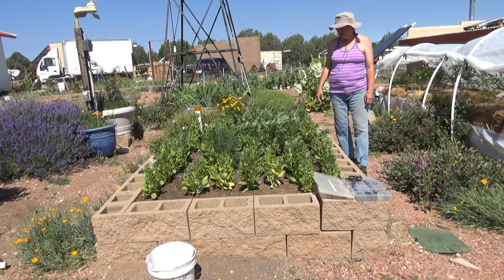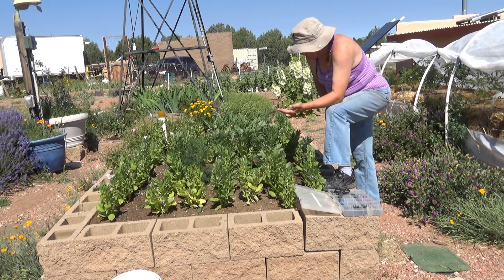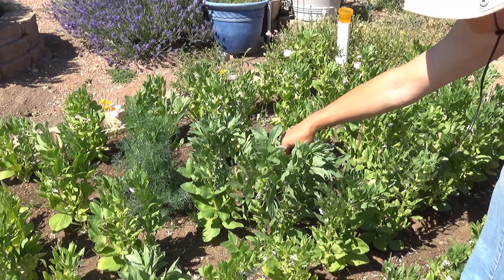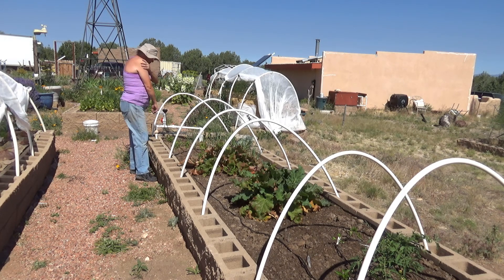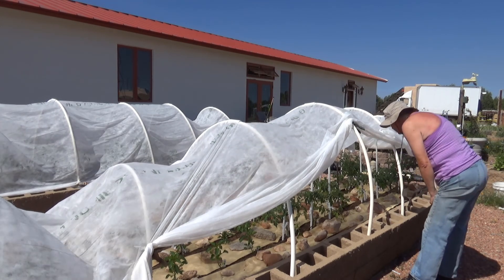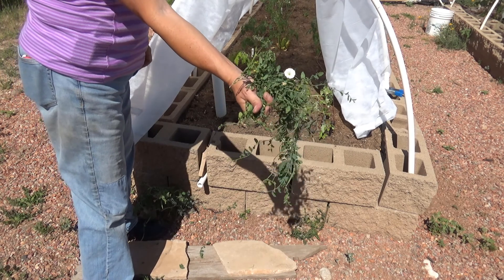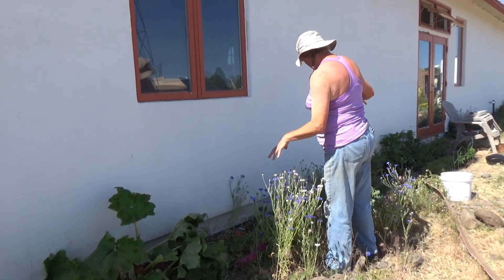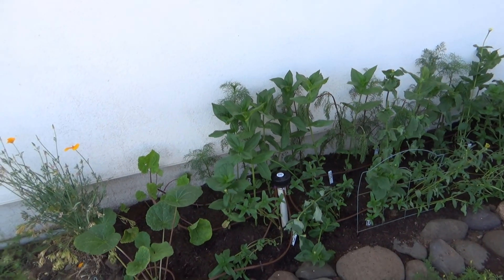Garden Tour Part 1 - BrainStorm Acres Off Grid Homestead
Organic gardening is a way of life for many. For us, organic food is our preference.

Organic food from our garden is an important part of our diet, and a way to make delicious food more affordable. So, tending our mature asparagus bed is a vital part of our gardening. Our continued Organic Garden Experiment At BrainStorm Acres Homestead is the latest of our 14 year experiment of living off grid in Northern Arizona. We strive to make our lives more sustainable by using solar power, wind power, local resources, and careful, thoughtful purchases. We collect water from rainwater catchments that are stored in our cisterns. We use foraged food when it's available. Our objective is to grow more of our own food for dietary reasons, and the security of knowing how our food has been raised. We are sustainable with a limited number of plants, and are working towards greater self sufficiency. We are embarking on a new gardening year. One that relies on our raised wicking beds and our off grid greenhouse. BrainStorm Acres challenge is multiplied since we are off grid relying on solar power and water catchment.

Take care.

Henry & Irene
BrainStorm Acres